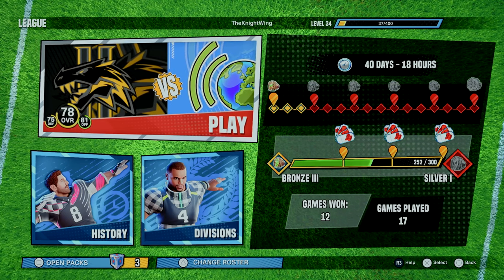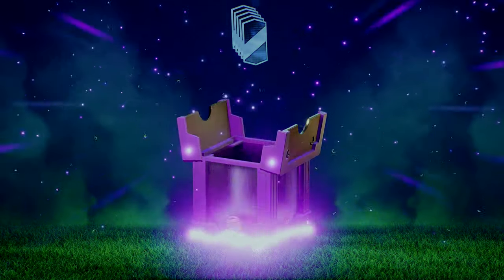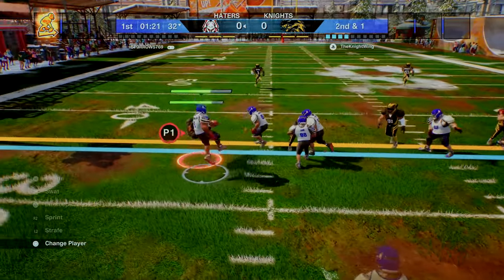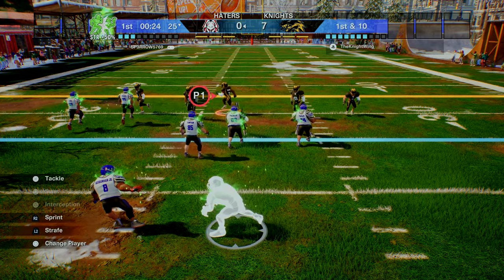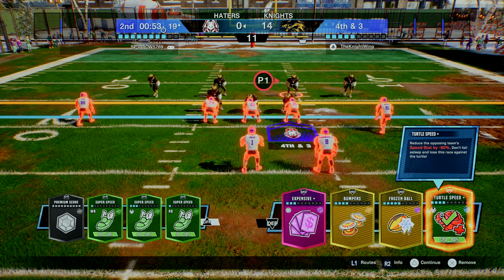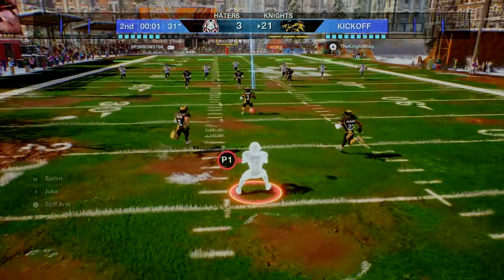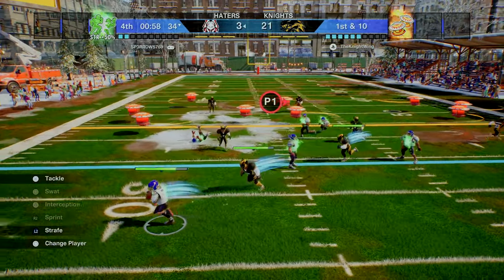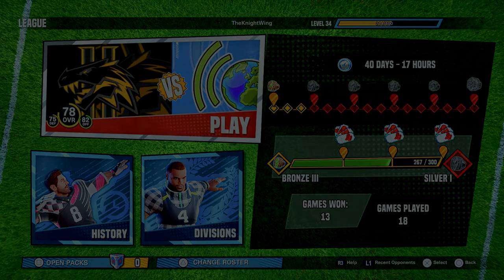1500 FREE Tickets for WIld Card Football?! | Wild Card Dream Squad Ranked League Play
Wild Card Football Dream Squad

Wild Card Football has arrived! Finally an arcade style football game is back on the market!